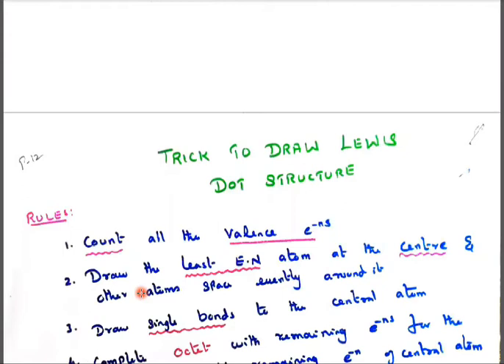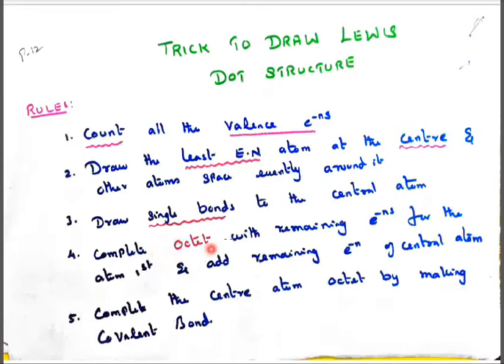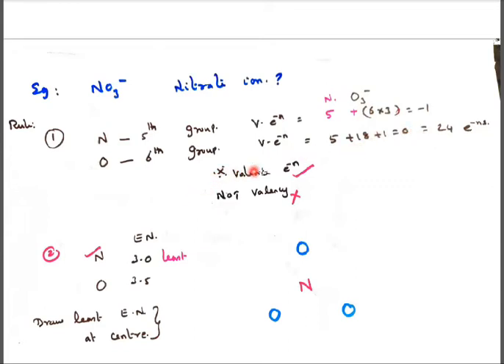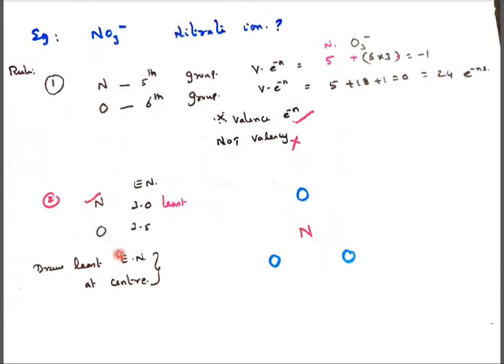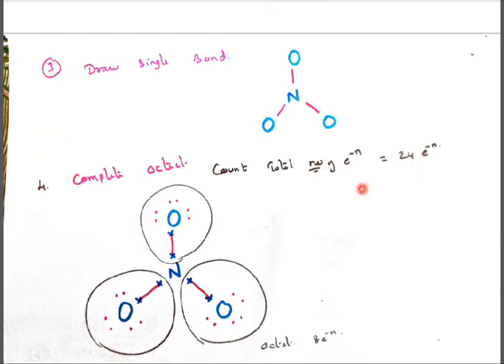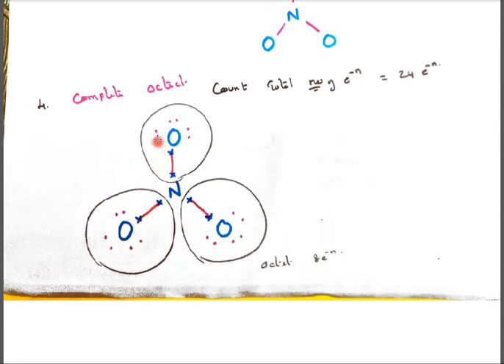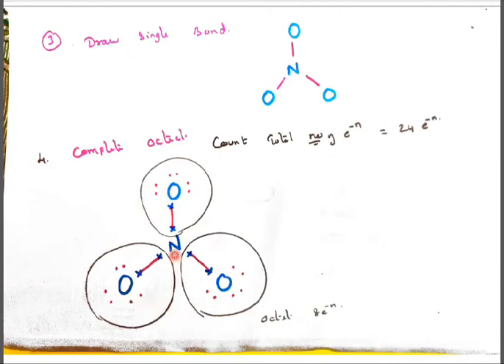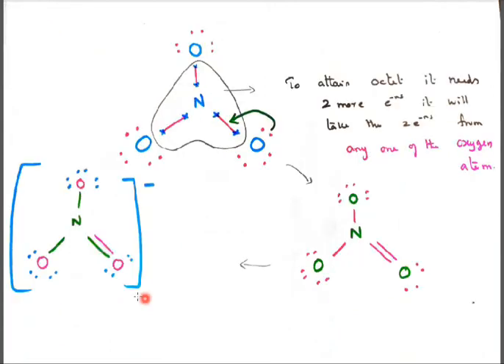NEET CRASH COURSE|CLASS 11| UNIT 4 | CHEMICAL BONDING | TRICKS TO DRAW LEWIS DOT STRUCTURE | PART 12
CLASS 11
UNIT 4
TOPIC : CHEMICAL BONDING - NEET CRASH COURSE - PART 12

This video explains about NEET CRASH COURSE - chemical bonding part 12
in which explains about tricks to draw lewis dot structure , part 13 coming soon